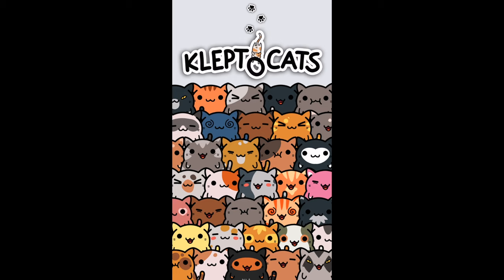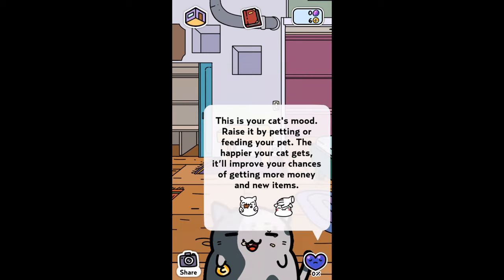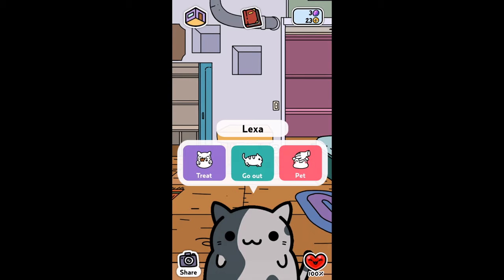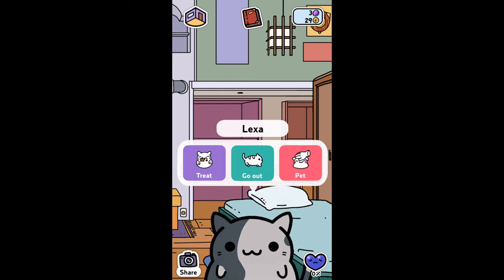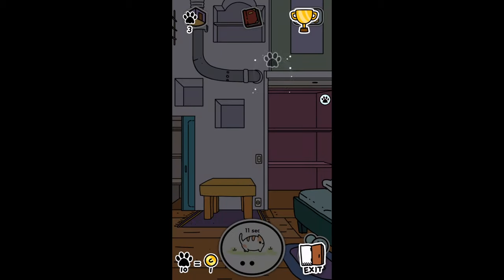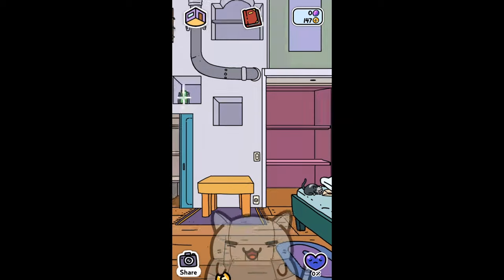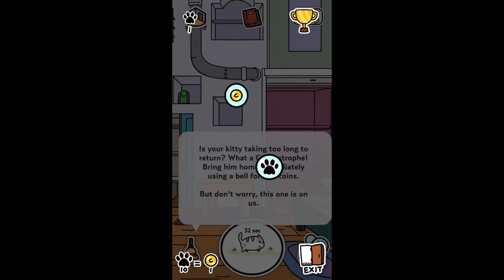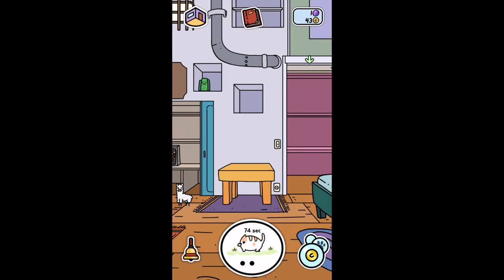Little Drum Girl - Let's Play Kleptocats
My dad found a cute kitty game for me to try! It's so much fun and the cats are SoooOOOoooo Cuuuuuuuuute. I want to feed them all the treats!